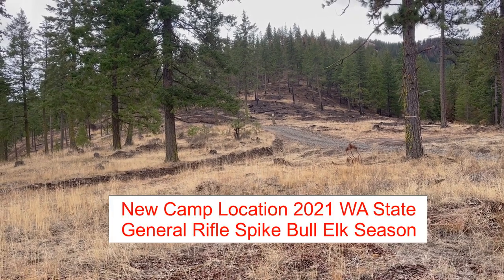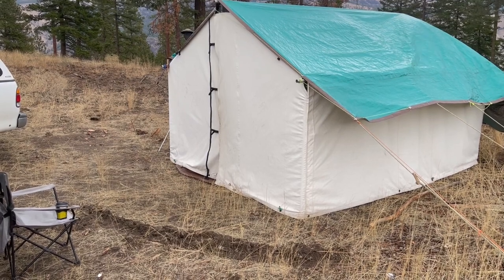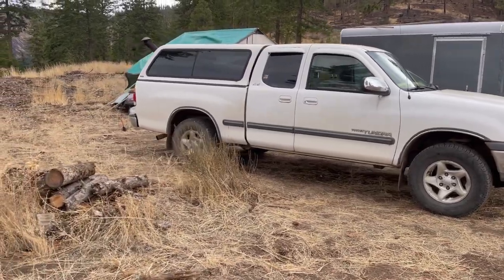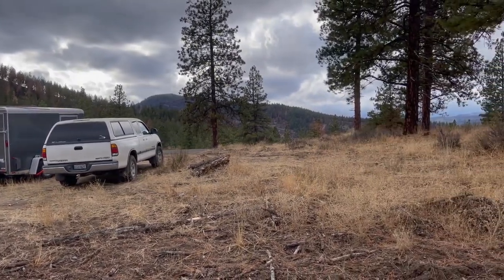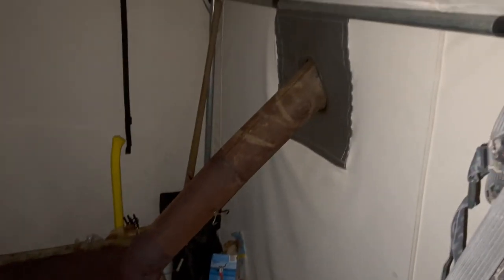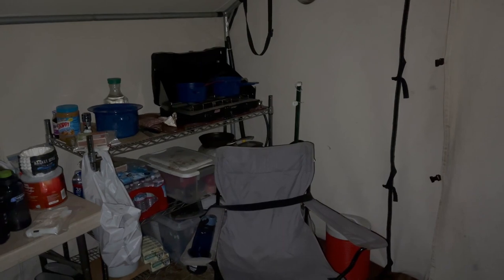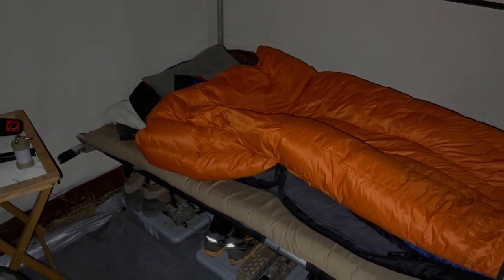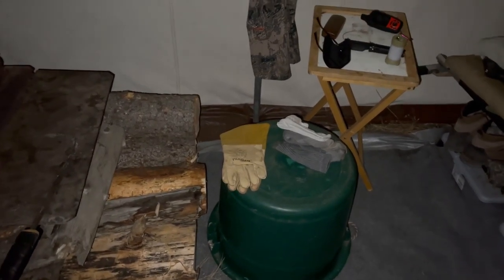2021 WA State Elk Camp Tour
2021 WA State general spike bull only elk rifle season. A camp planned for 14 days; 10 days elk hunting, 4 days scouting and camp chores.

A summer wild forest fire destroyed most of my usual Washington State game management areas (GMU's) for elk hunting. Damage being as it was, prompted a USFS closure to all public access, encompassing a total of 3 GMU's and the William O. Douglas Wilderness. A Challenging season with hunting outside the fire's boundary areas which were still open to public access. My 53 years elk hunting experience in this area put to the test. This video is about base camp set-up in a new location. A change of 7 miles as the crow flies and 21 drive miles via forest service roads away from my usual camping spot of the last 30+ years.

Features my Rainer canvas 10x12' wall tent, plus 6' addition as front porch cover attachment. Being solo this year, I chose not to set the additional 6' canvas, keeping my tent size for 1 person to 10'x12' wall tent & simple poly tarp as rain protection. Easier to put up/take down SOLO and less canvas to dry out later as several rainy days in the forecast.

My 6'x10' Wells Cargo trailer serves many purposes. Storage, transport for my all hunting camp gear. And once camp set, the trailer becomes my food storage pantry, organized with shelf-storage racks. Usually a camp kitchen, clean/wash station is set up inside trailer too but didn't this time being a solo occupant camp. Trailer is also a Locking, secure storage for items when I'm away from camp on the hunt.

With lots good firewood cut for the woodstove, fresh creek water for camp use, fresh food & pre-cooked meals in the coolers...I'm set to be warm, comfortable, dry for the oncoming storms expected.
And it did POUR down rain, with gusty winds that would keep you up at night. Due to inclement weather, spent an entire 2 days within the tent before season opener 3 days later. That time in the tent, waiting a break in the weather, reminded me of a past Alaska moose camp/hunt!